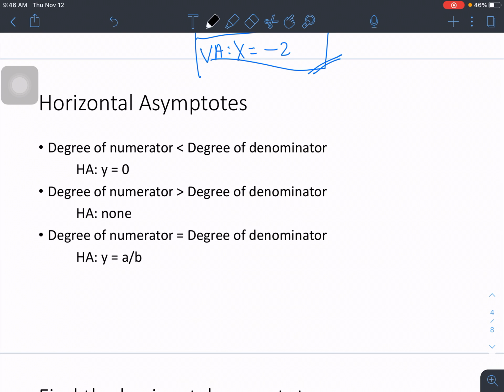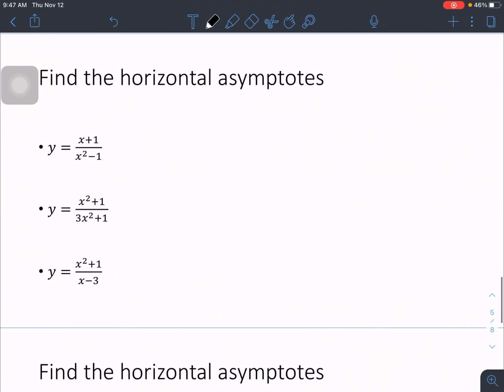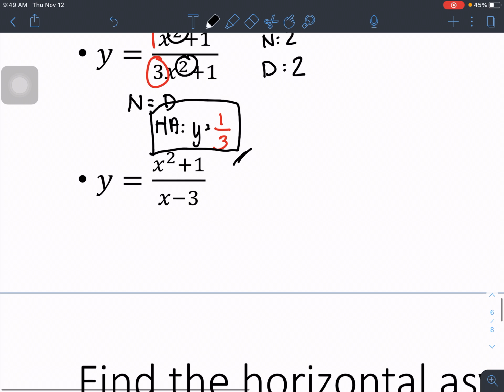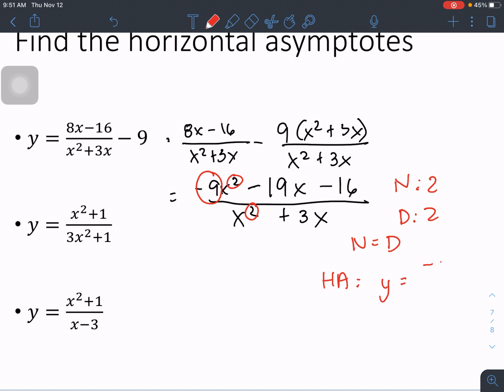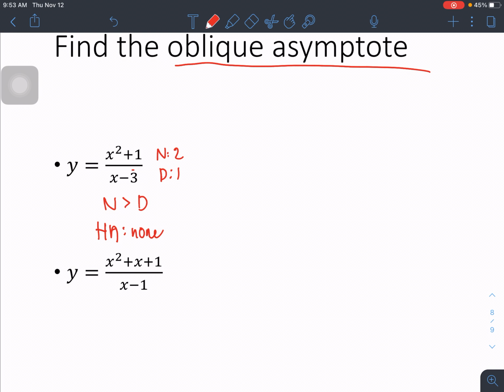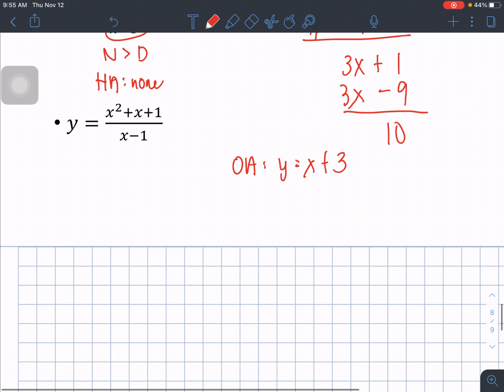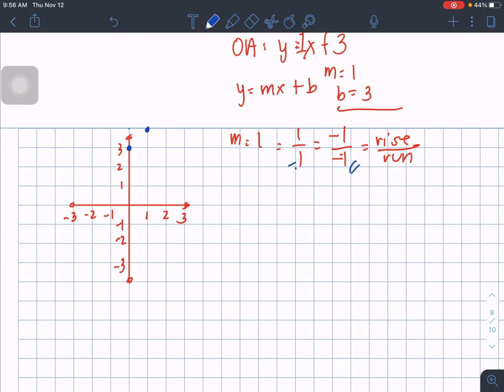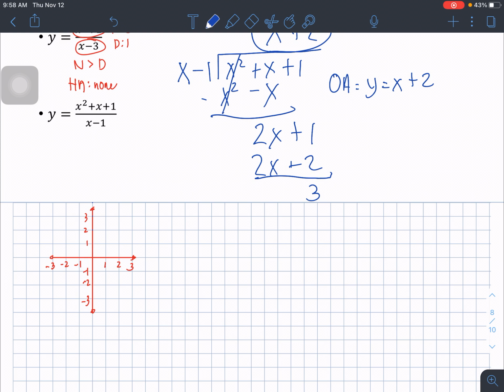Lesson 6b: Horizontal & Oblique (Slanting) Asymptote